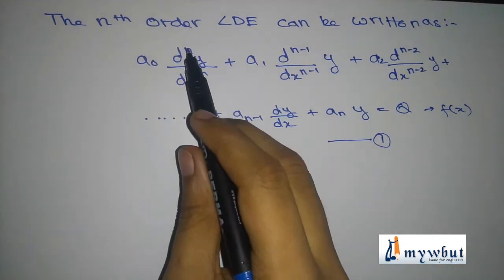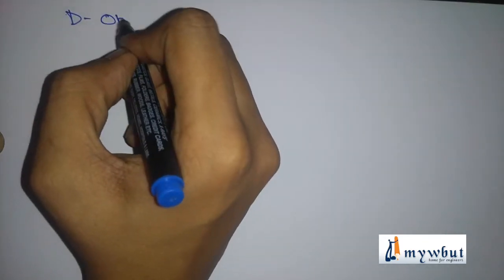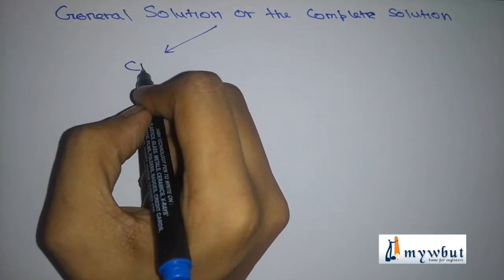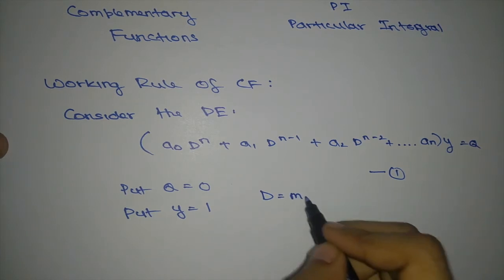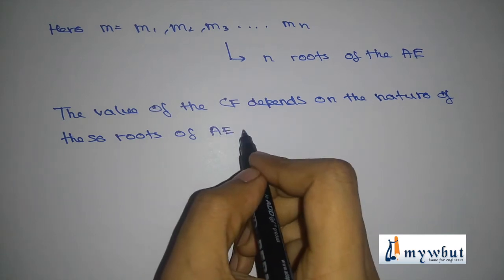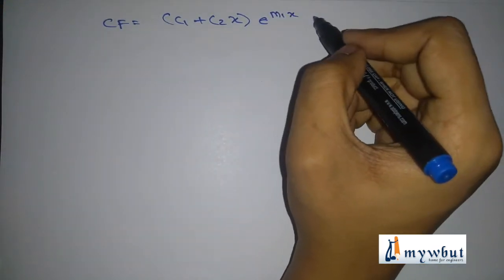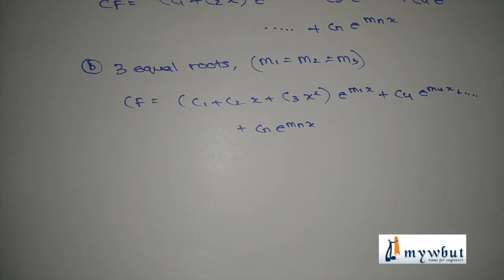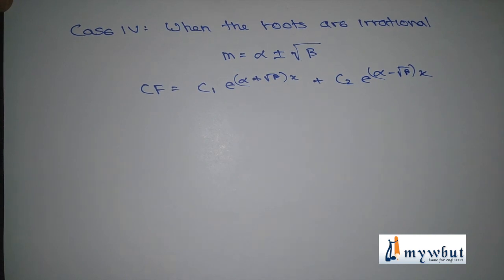General Solution of Higher Order and First Degree ODE Complementry Function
Chapter: General Solution of Higher Order and First Degree ODE  Complementry Function
Topic: ODE- Higher order and first degree
Paper: Mathematics
Suitable for: 1st Year Engineering Students